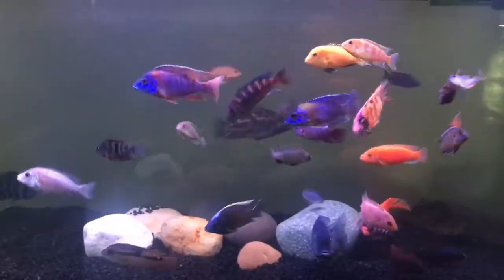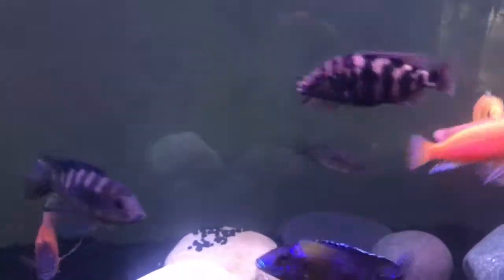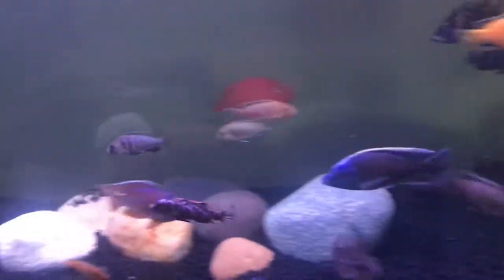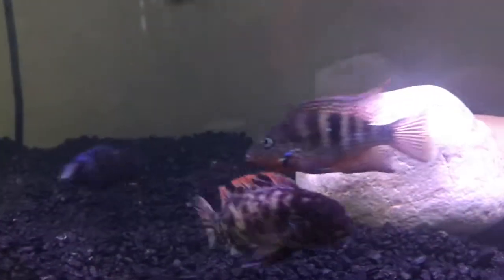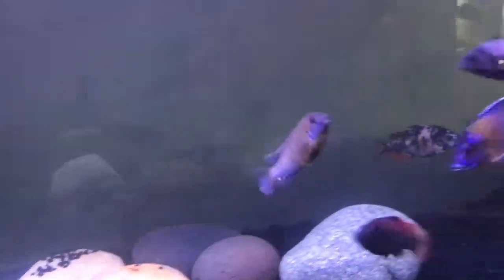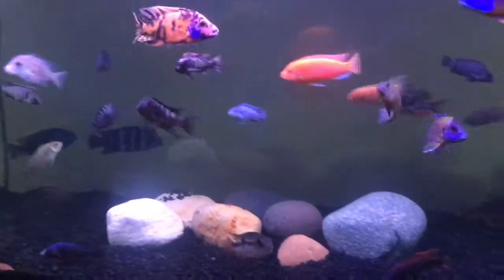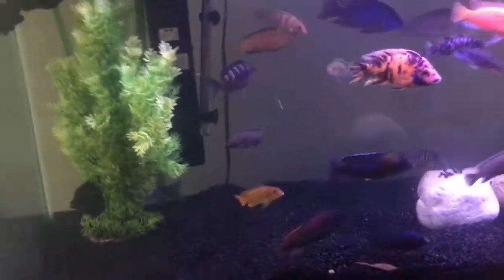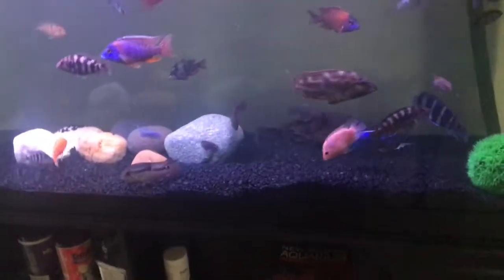Pros and Cons of keeping African Cichlids